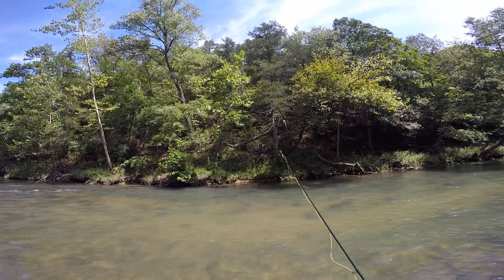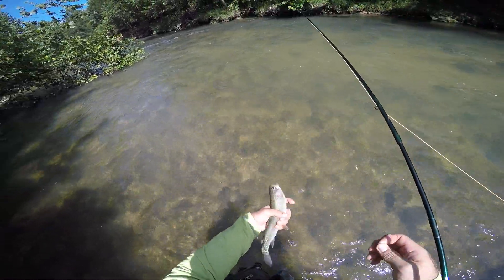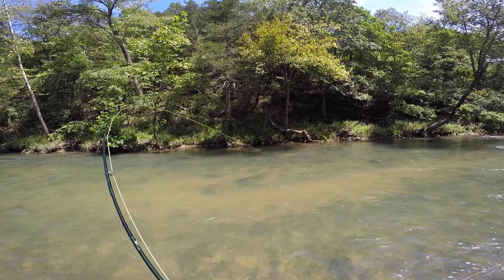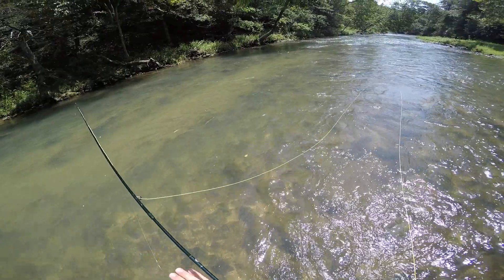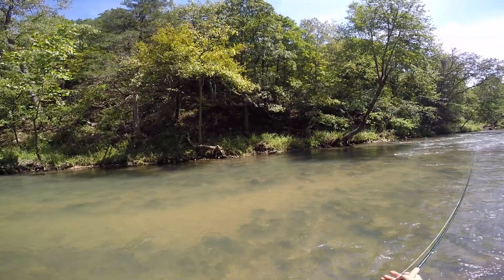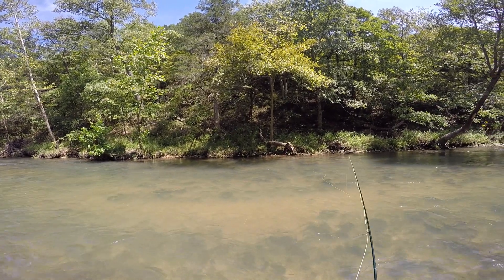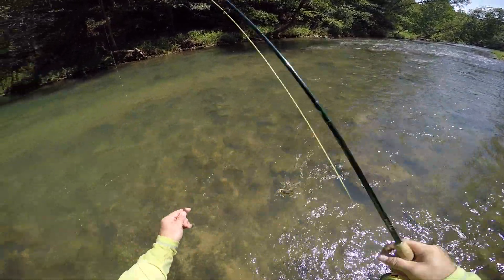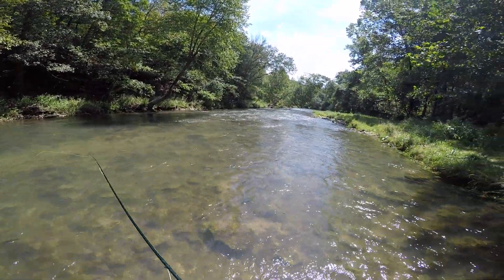Current River - Dries in August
Picking off rainbows in the shade with elk hair caddis